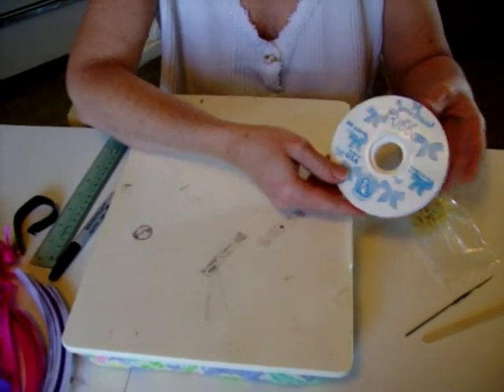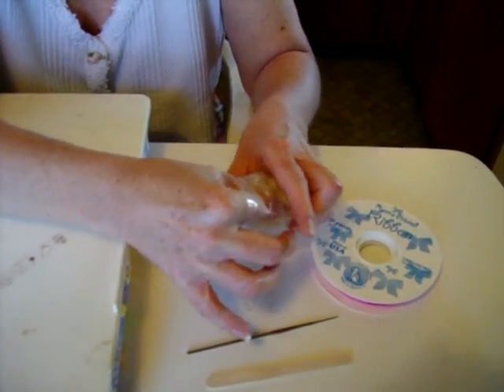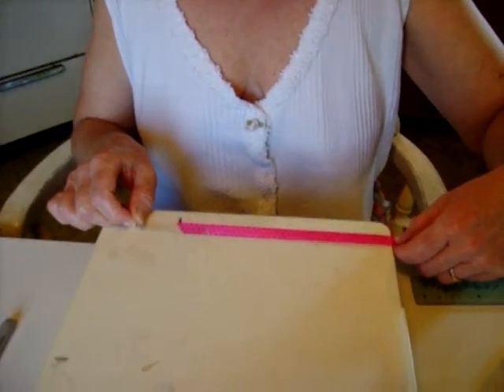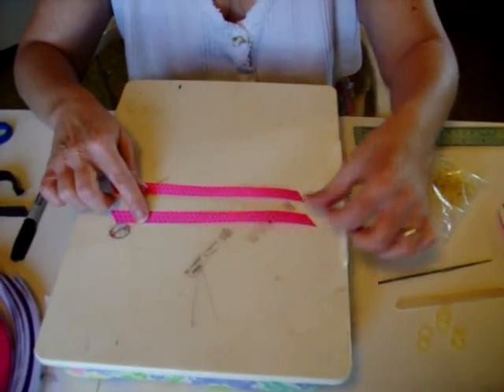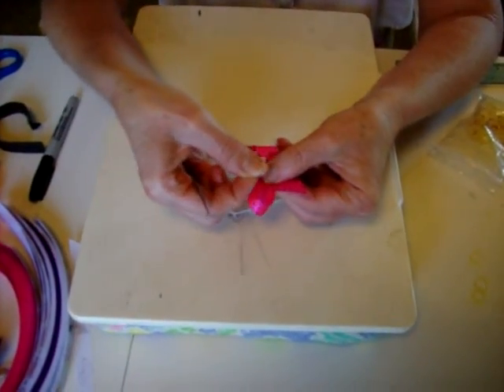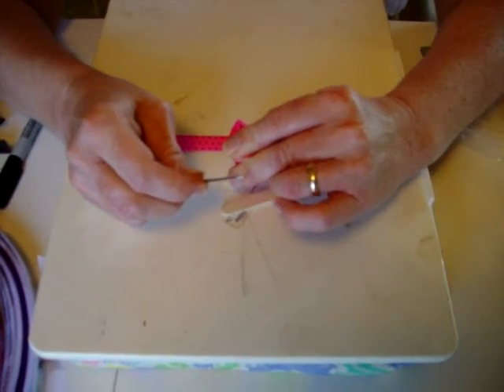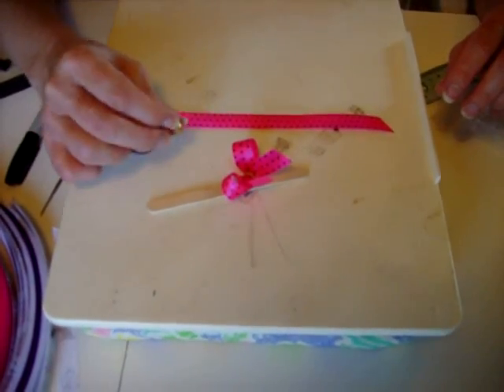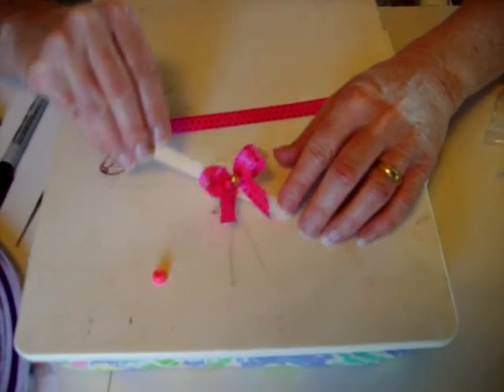Dog Bows - Easy To Make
From cutting the ribbon to a finished bow. Make bows for your dog like the professionals make.